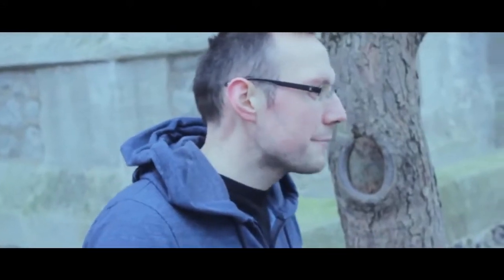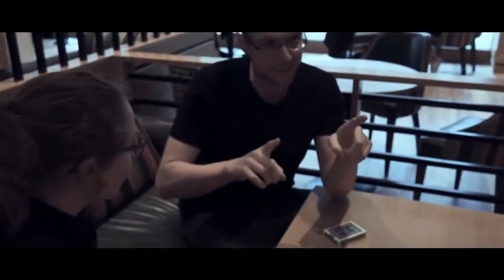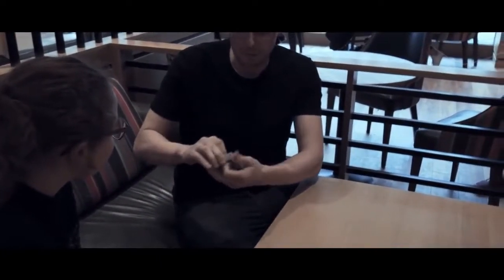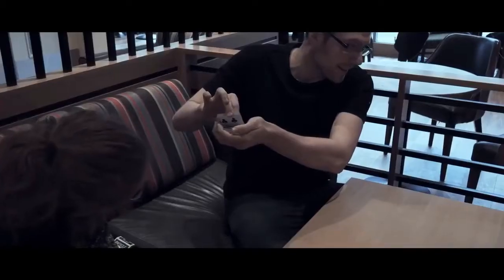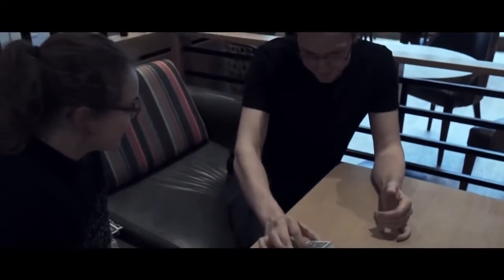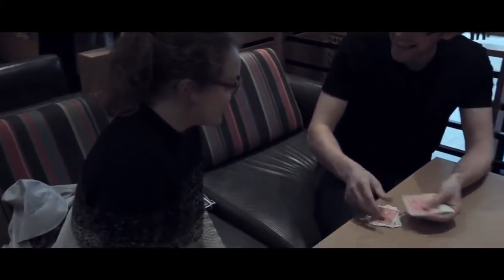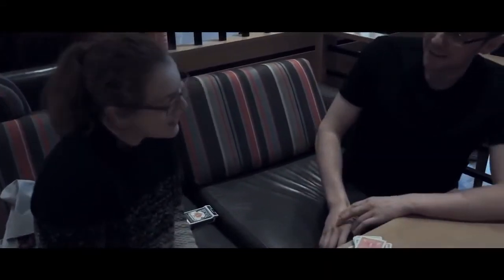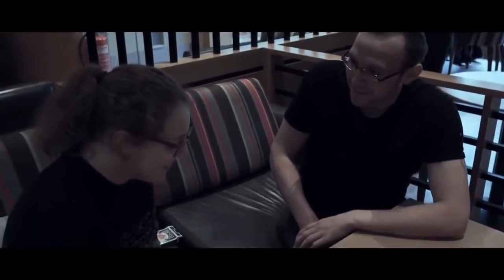Mutation (DVD and Gimmicks) by Adam Cooper